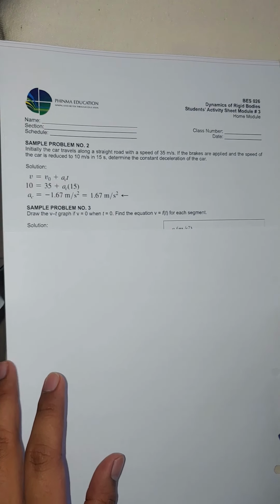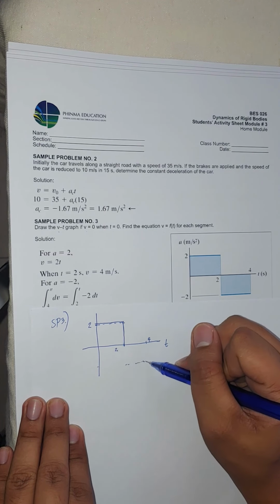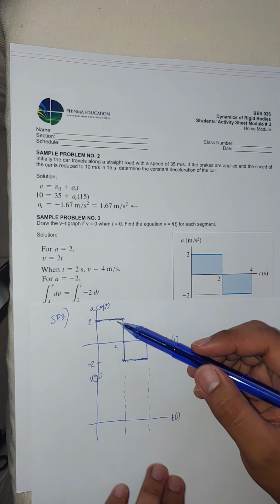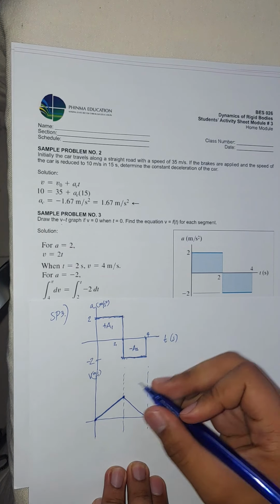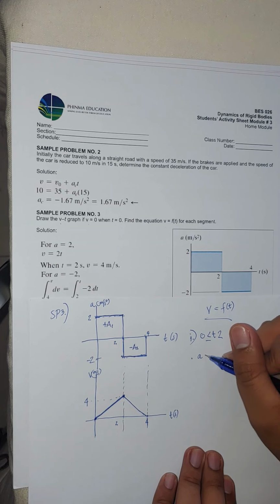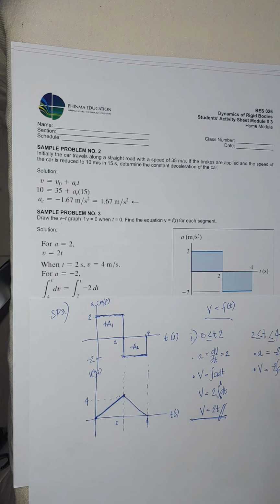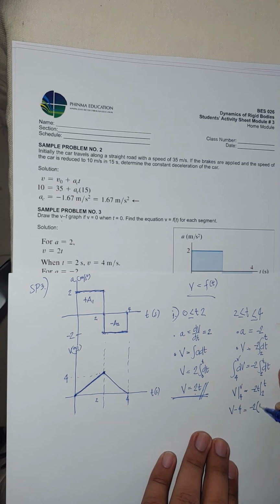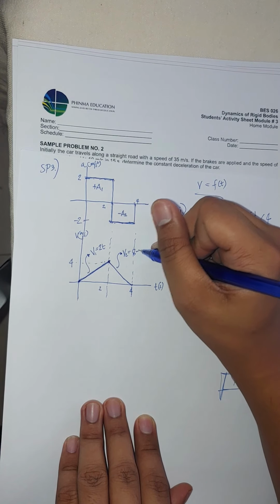Dynamics of Rigid Bodies - Rectilinear Kinematics (More Sample Problems - Sample Problem 3)